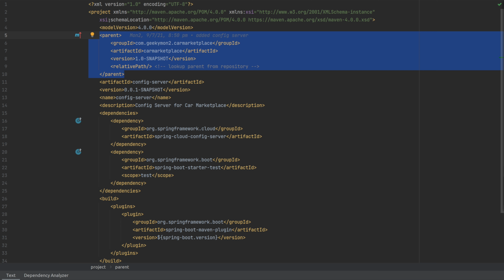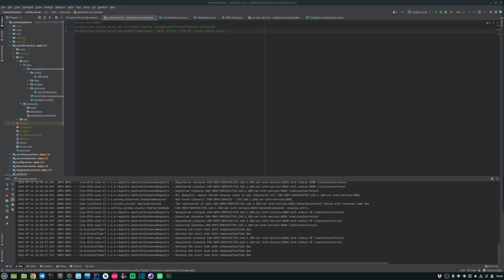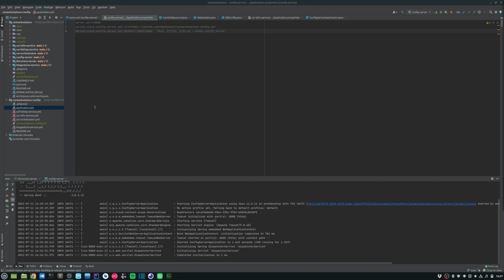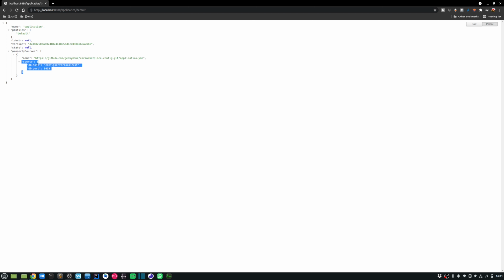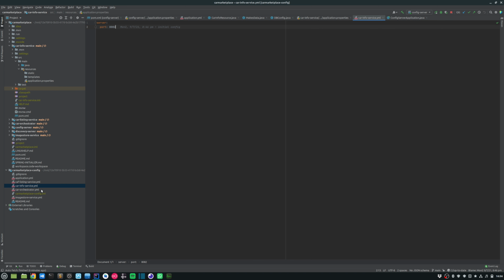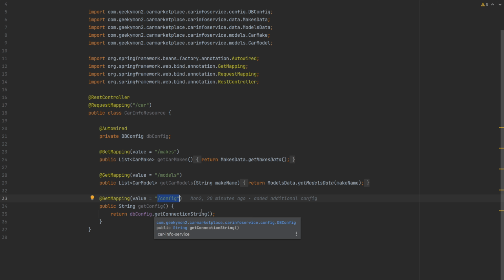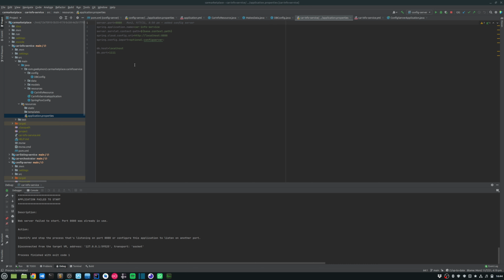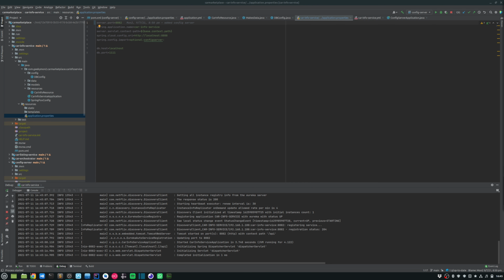Centralised Config with Spring Cloud Config Server - Micro-services Part 6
Intro: 00:00 - 00:13
Sprint Boot Project Config: 00:14 - 01:55
Accessing the Config Server from Browser: 01:56 - 04:11
Setting Microservice Specific Config: 04:12 - 05:25
Setting up Configuration Class: 05:26 - 06:07
Test Run Config Loading from Config Server vs Local Properties File: 06:08 - 08:49
Outro: 08:50 - 9:03